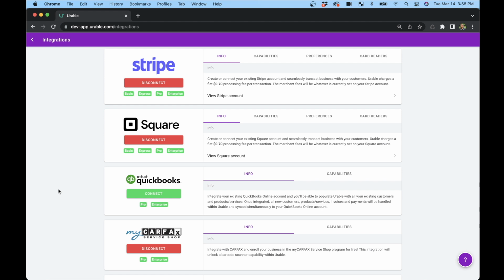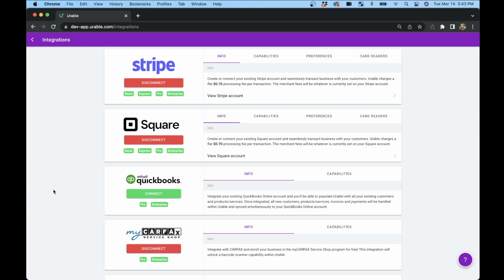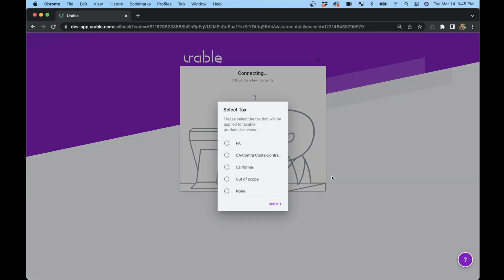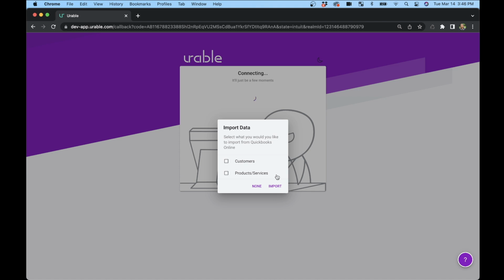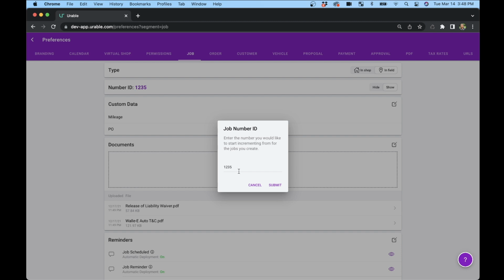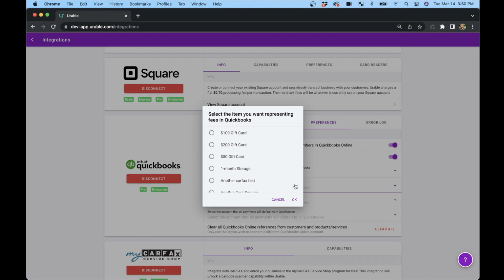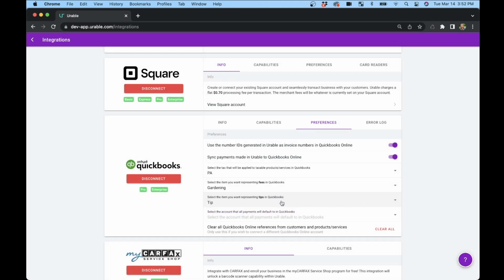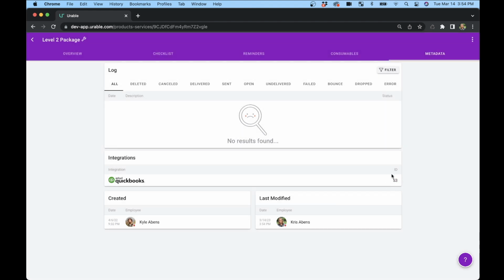Quickbooks Integration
What you'll find in this tutorial:
- A broad overview of connecting to the Quickbooks integration

To schedule a video call Q&A to discuss your specific circumstances, use the following